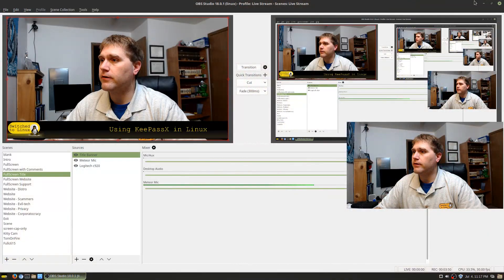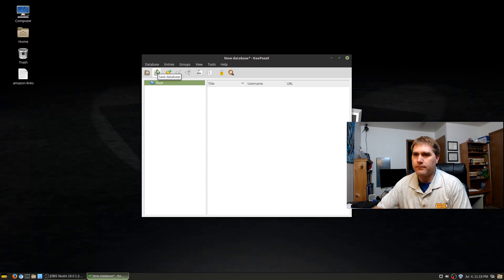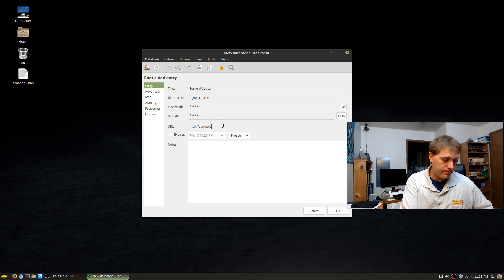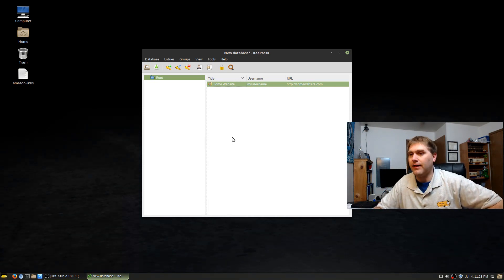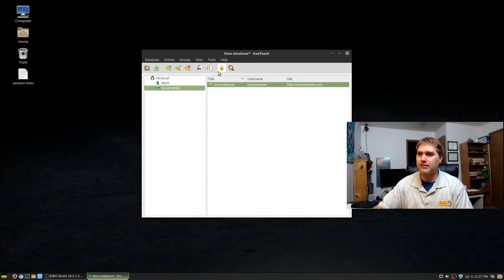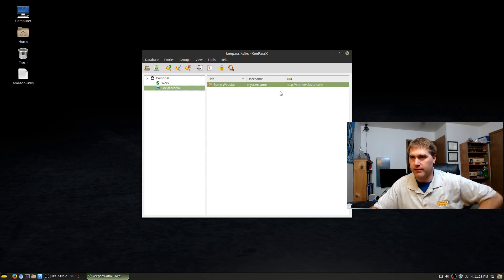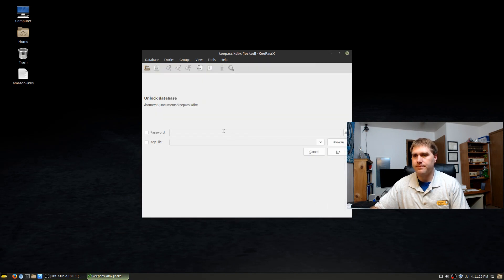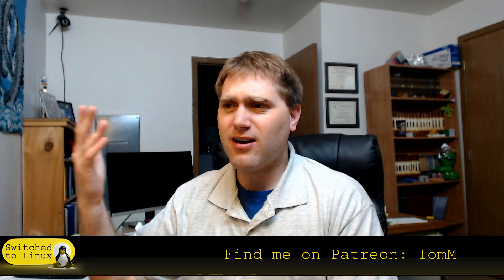Using KeePassX in Linux Mint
Many people want to use password managers to keep track of the volume of passwords we need to remember.  I use KeePassX for the times I need a password manager.  This video will give you the brief usage instructions for KeePassX.